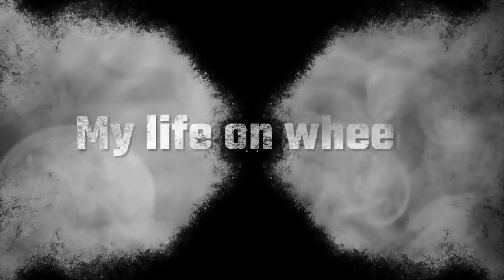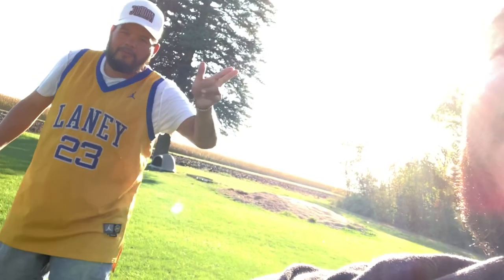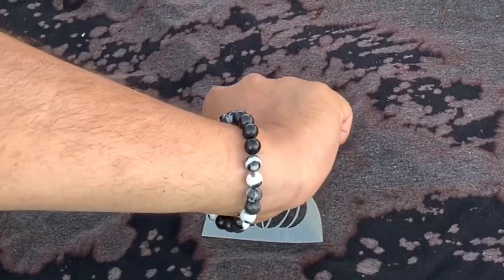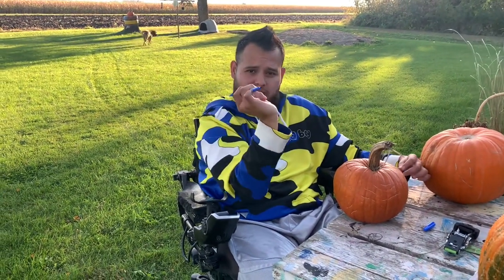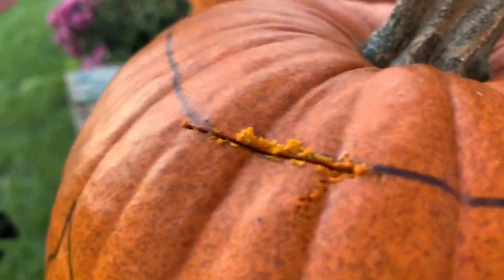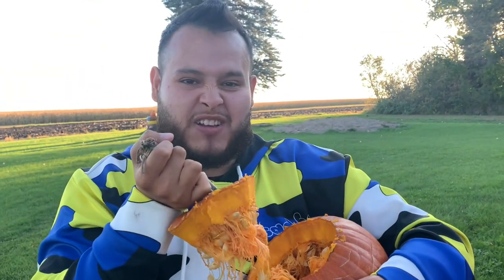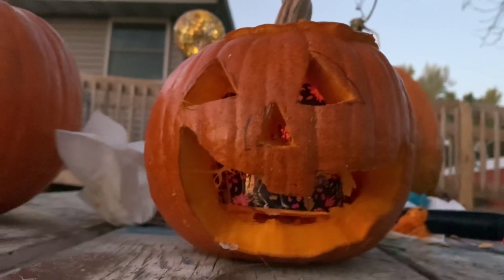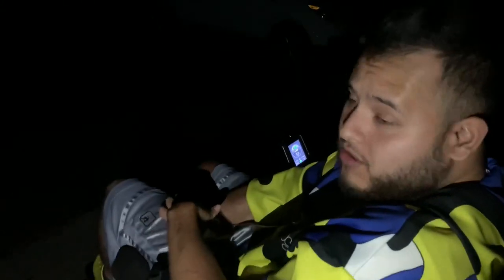How I use my Paralyzed Hands! C5/6 Quadriplegic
In this video I’ll be showing you how I use my hands using tenodesis by carving pumpkins and making tshirts there’s also a spooky surprise at the end of the video!
WEBSITE COMING SOON!
Leaving a like on my videos really encourages me to make more content.
About my life on wheels my name is Ricky mercado I’m 26 years old born in Minnesota and recently got a spinal cord injury in a car accident in 2017. I’m just giving you little pieces of my life to see if I could make things a little easier for you and educate others on spinal cord injuries. So sorry if I miss an upload I usually make up for it with 2 videos the next week on Sunday and Wednesday! I just want to thank you all In advance if you subscribe to my channel and like my videos it truly means a lot to me❤️ I hope you enjoy the journey into my new life:)